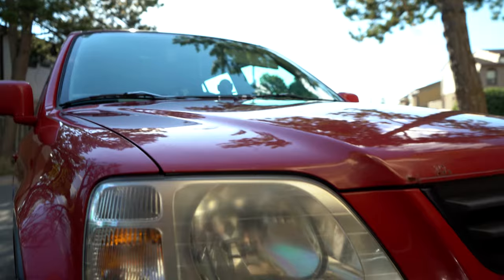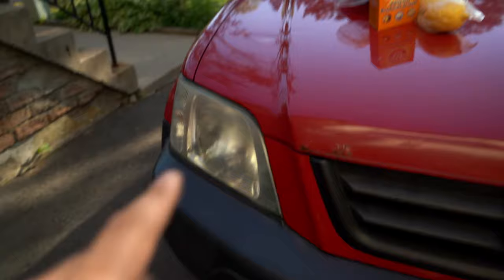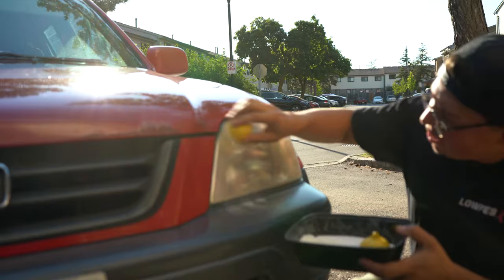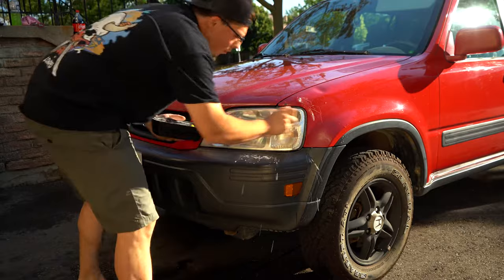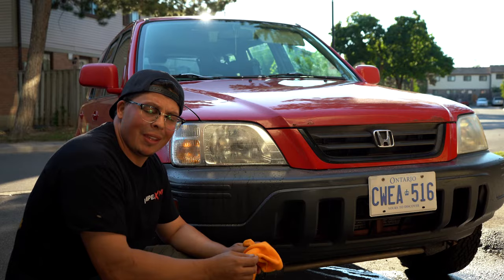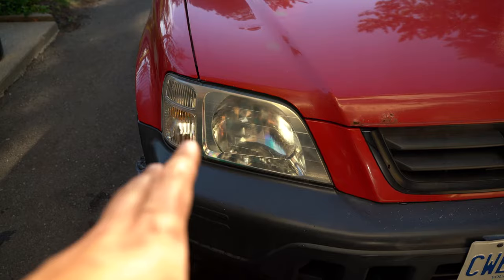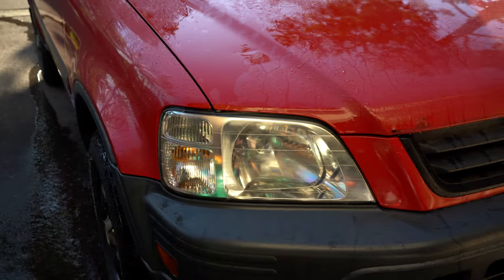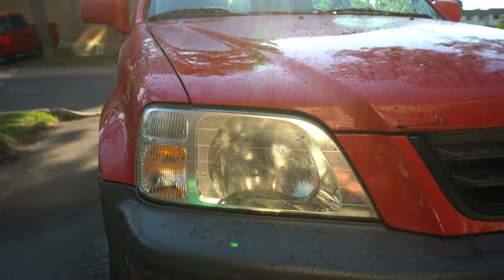Cleaning my Headlights / Lemon & Baking Powder VS Coke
Today we test out which common house hold items clean the headlights the best. COCA COLA VS LEMON/ BAKING SODA